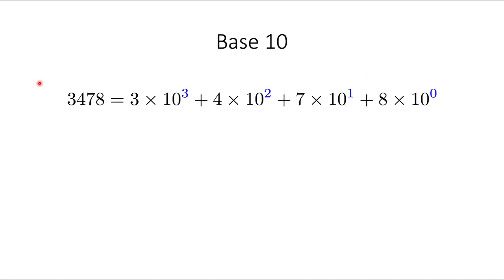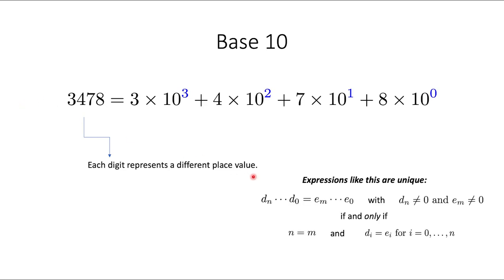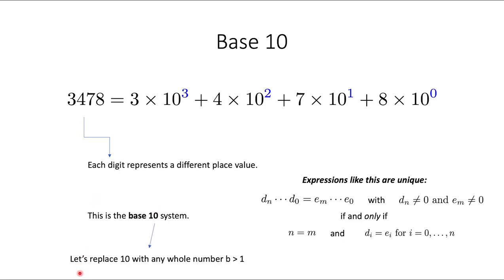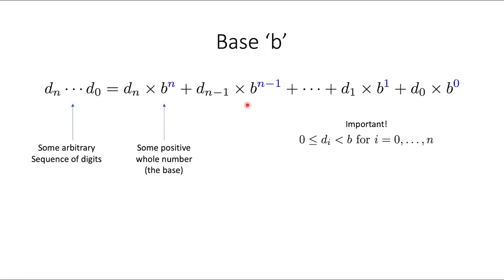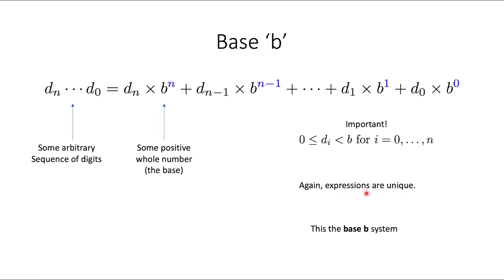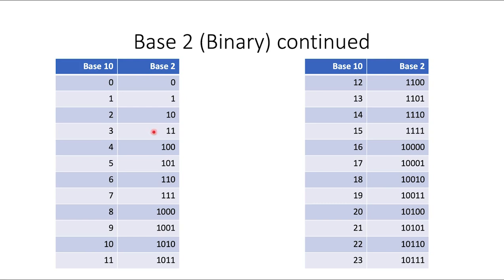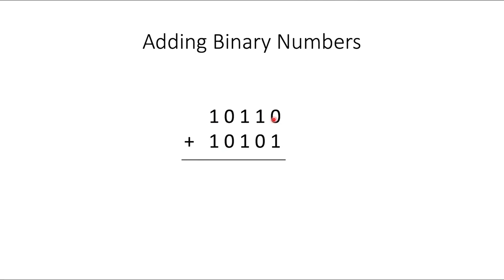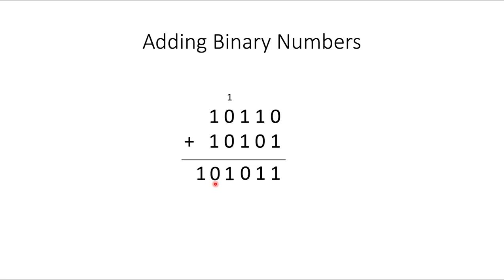Binary Numbers | Mathematical Aspects of CS class 2 part 1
In this video we introduce different base systems, and focus in particular on base 2, otherwise known as the binary system.

Visit the course web page for notes and exercises to try